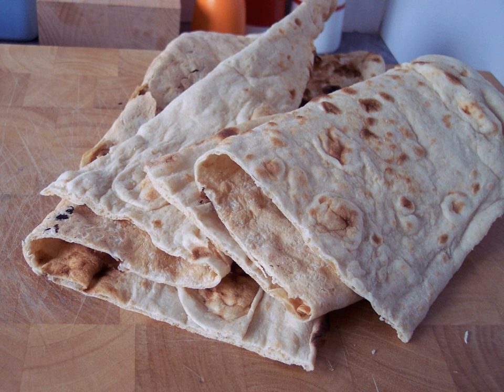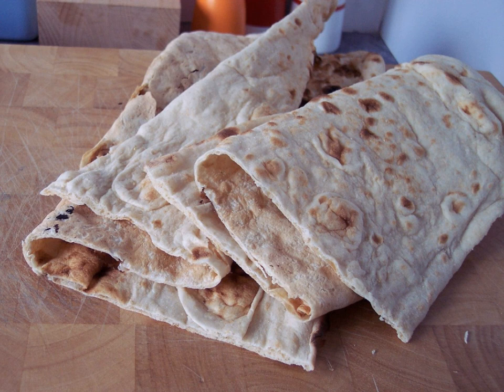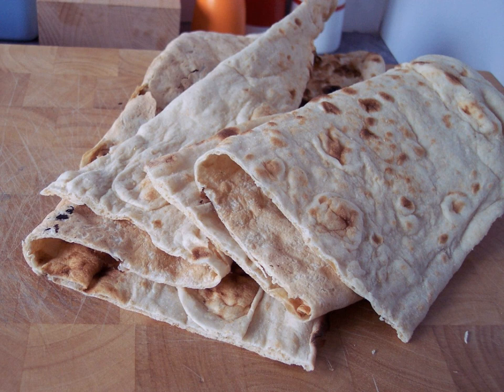Flatkaka | Wikipedia audio article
This is an audio version of the Wikipedia Article:
Flatkaka

- Socrates

SUMMARY
Flatkökur, flatkaka (lit. "flat cake") or flatbrauð (lit. "flat bread") is an Icelandic unleavened rye flatbread. Flatkaka is soft, round, thin and dark with a characteristic pattern from the pan.
Traditionally, flatkaka was baked on hot stones or straight on the embers of the fire, later on small but heavy cast iron frying pans, and today, when making flatkaka at home, people sometimes bake them directly on an electric hot plate to get the desired result. There usually is a difference between home-made flatkaka and the varieties sold in stores, the latter being somewhat thicker and dryer because of added wheat flour.
It is assumed that the Icelandic tradition of baking flatbread goes back to the settlement of Iceland in the 9th century. Historically, fjallagrös (Iceland moss, Cetraria islandica) was sometimes used as a supplement because of a lack of grain on the island.Flatkaka is usually served cut into halves or quarters, with a topping of butter or mutton pâté, with hangikjöt, smoked salmon or even pickled herring.